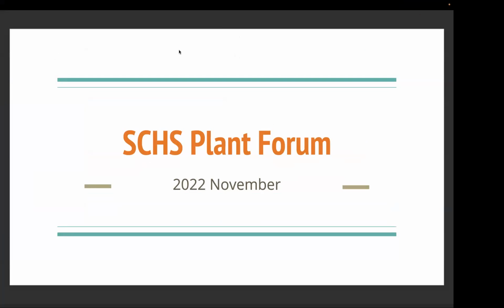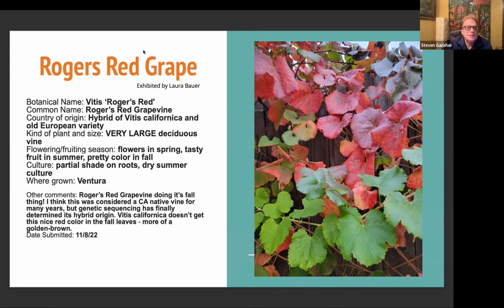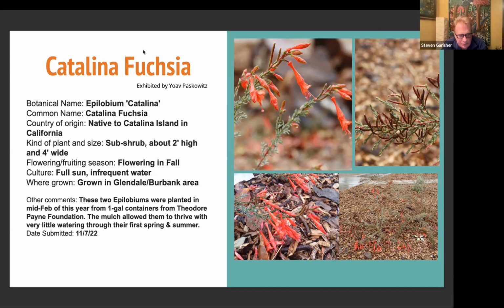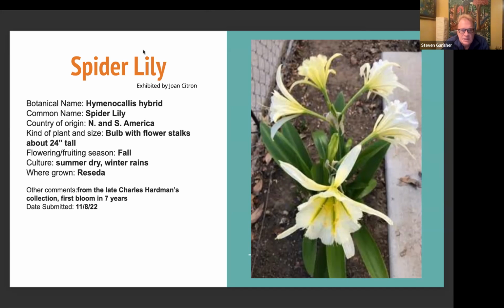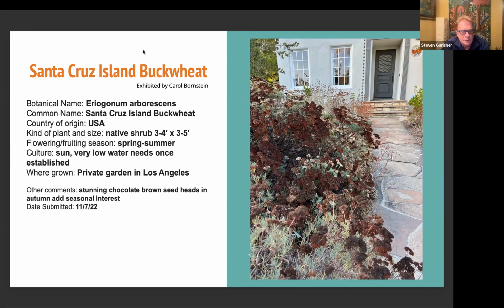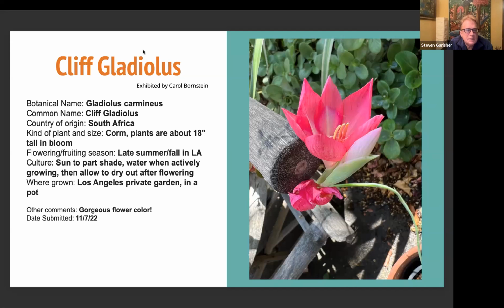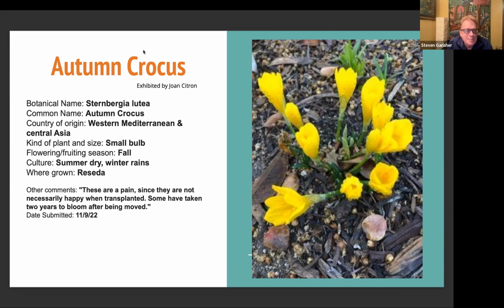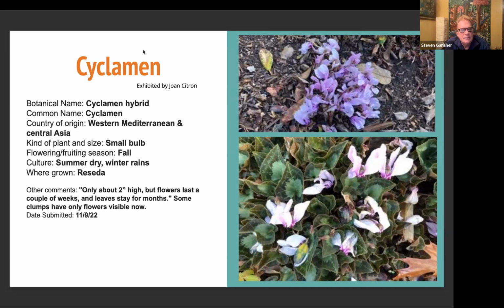November 2022 Plant Forum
Learn all about the plants in our SoCal Gardens including a gorgeous Rogers Red Grapevine, Santa Cruz Island Buckwheat, Autumn Crocus, Cyclamens, and more! Comment which your favorite plants in the video are or if you have a different fave comment which plant you love!